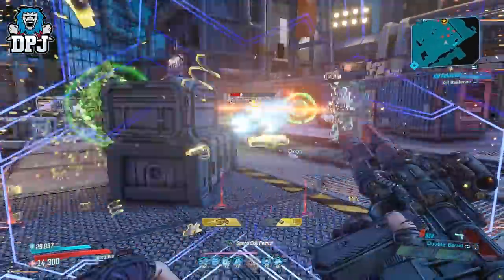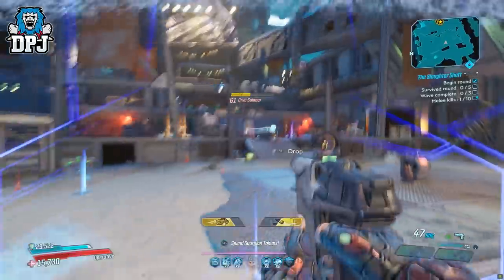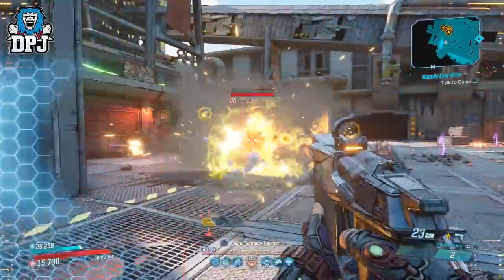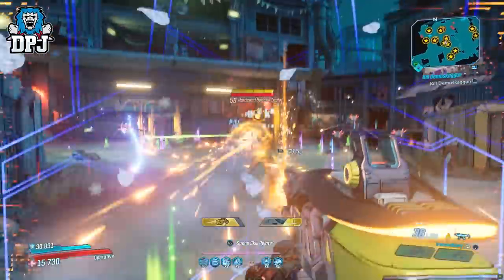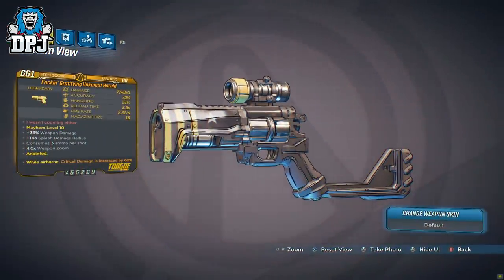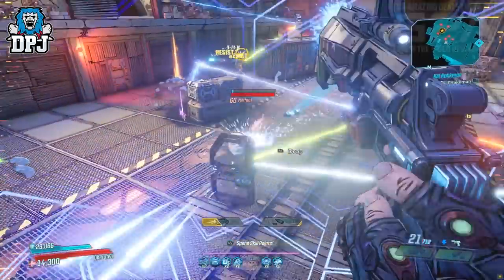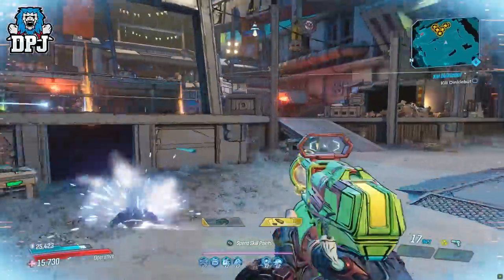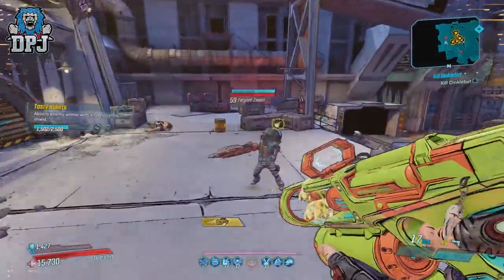Borderlands 3 - TOP 10 BEST NEW BOUNTY OF BLOOD DLC LEGENDARY & EPIC WEAPONS - Must Get DLC Weapons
The Top 10 Borderlands 3 New Legendary & Epic Weapons In Bounty Of Blood DLC.